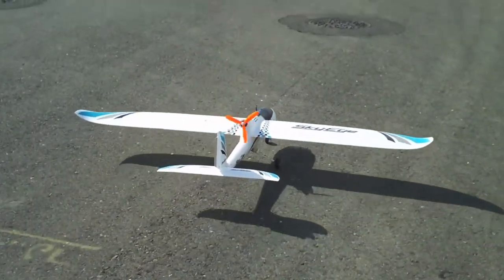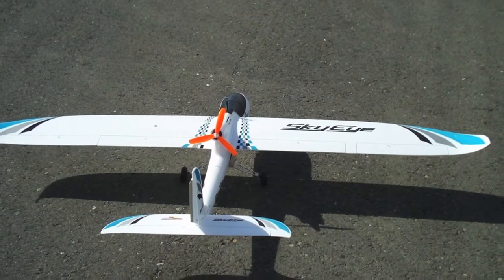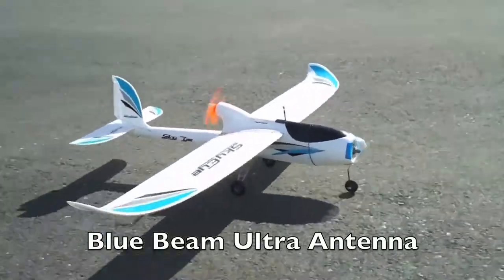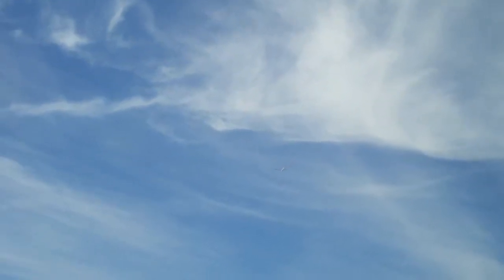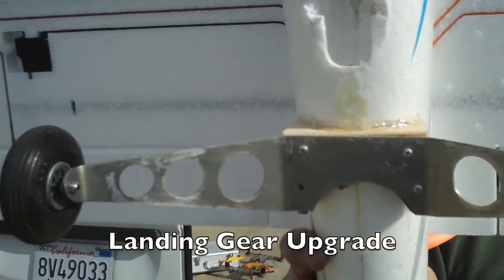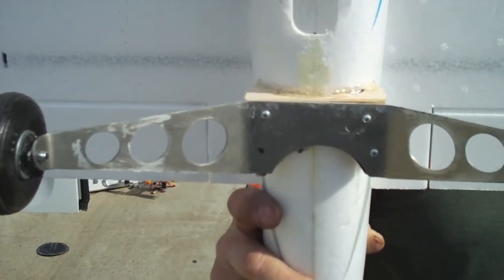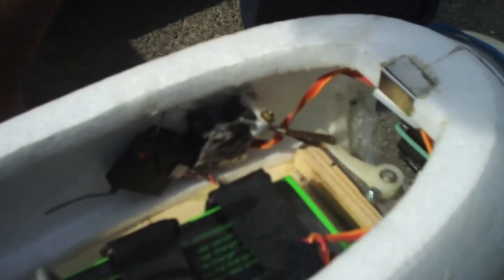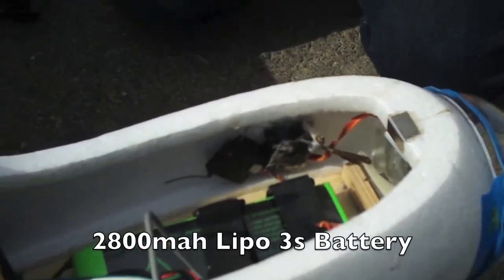Hobbyking SKYeye FPV Drone - Tips and Mods for your airplane.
Wanna put Landing Gear on your SKYeye? Here's how to do it, along with bunches of other tips and mods.